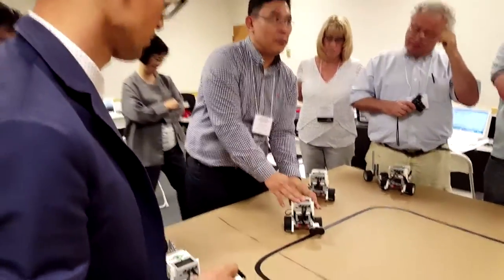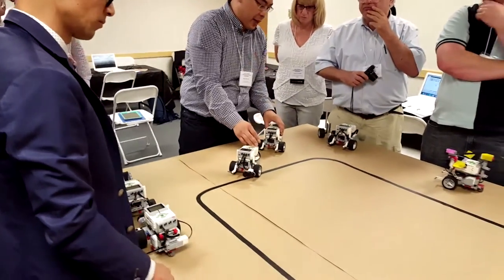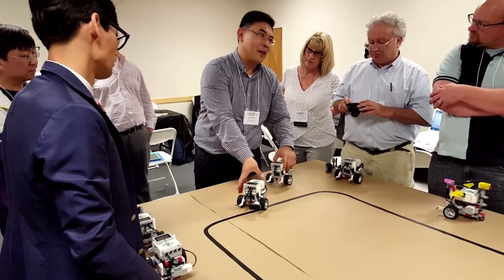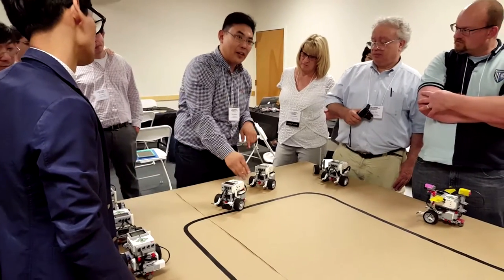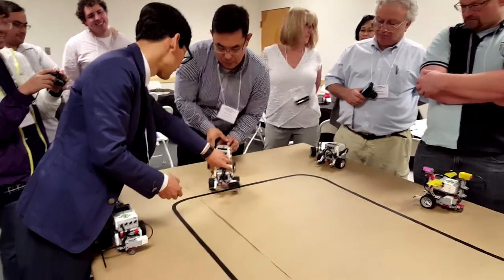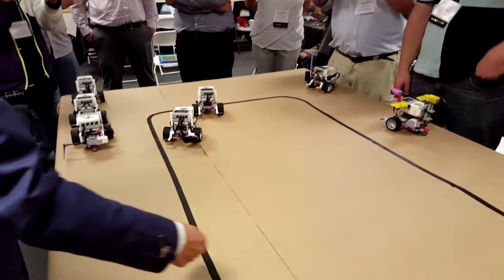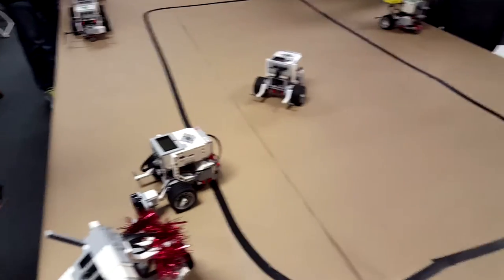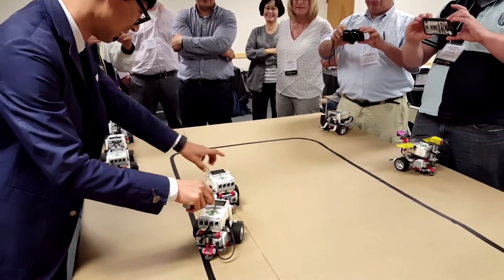160606 LEGO Boston 34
Advanced Play workshop "Give Way For Ducklings", LEGO Learning Symposium, Tufts University, Medford, MA